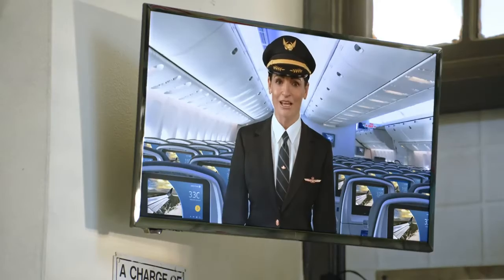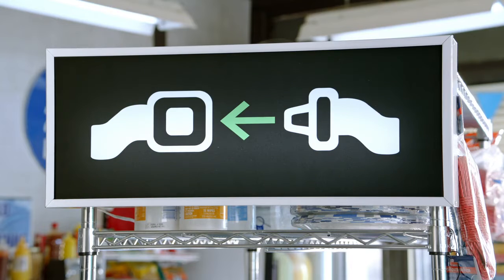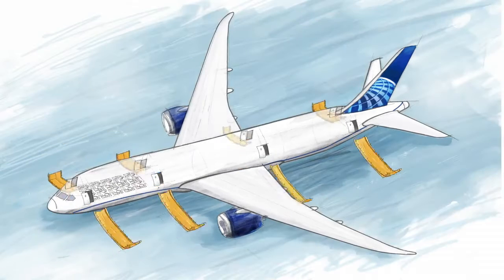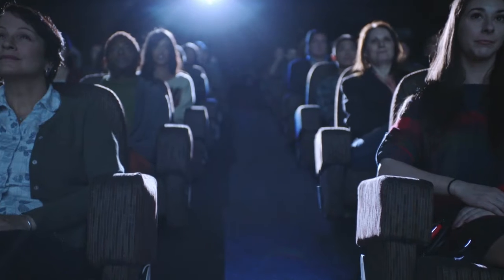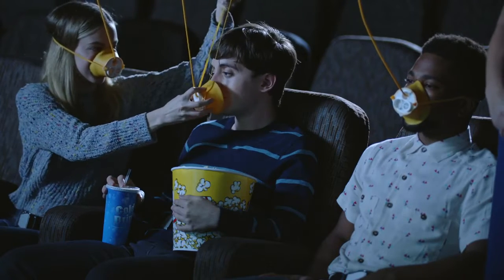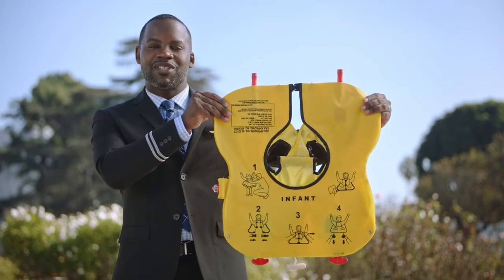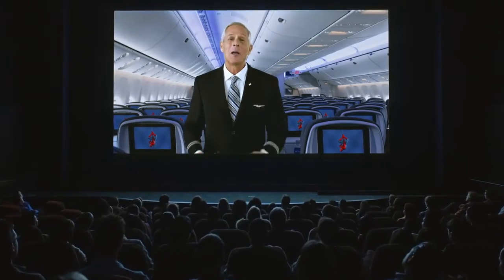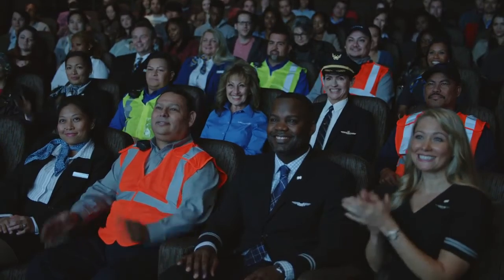United - Vuela como un superhéroe (SpiderManFarFromHome 7.2)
Vídeo: United Airlines

Orgullosamente socio promocional del próximo lanzamiento de Columbia Pictures, Spider-Man: Far From Home, en colaboración con Marvel Studios, decidimos infundir nuestro nuevo vídeo de seguridad con una pequeña película mágica que se transmite en aviones seleccionados. Atrapa a Spider-Man: lejos de casa en los cines este julio.